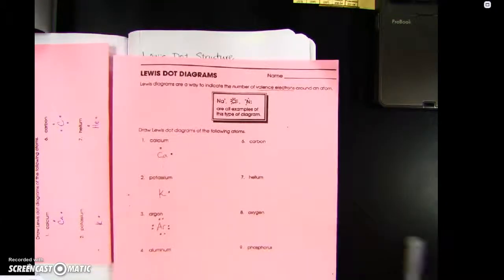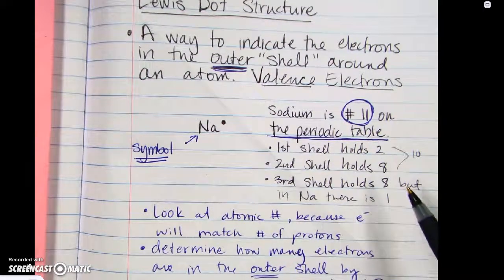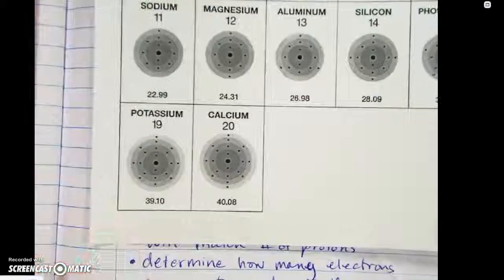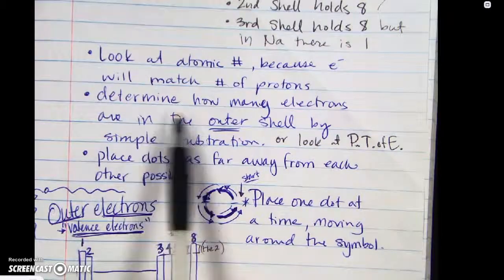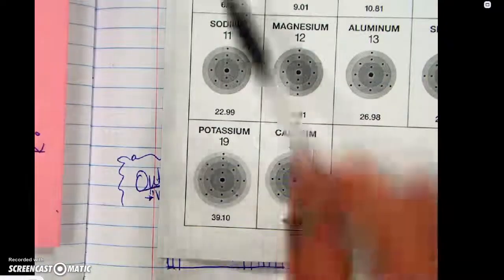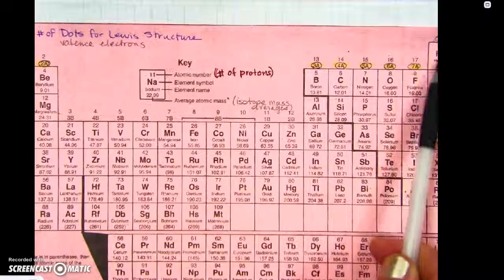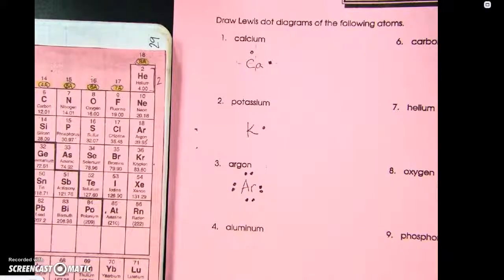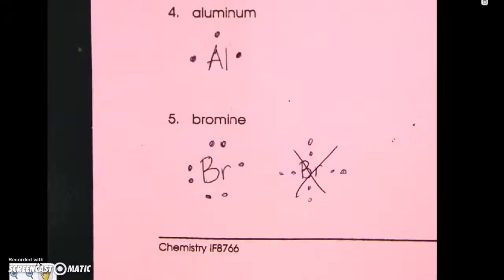Lewis Dot Notes and Worksheet Tutorial